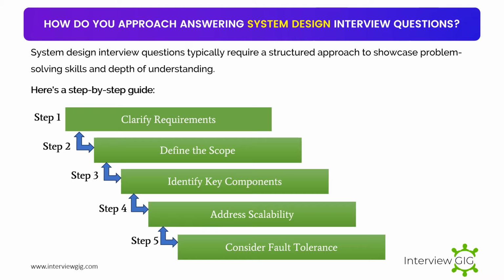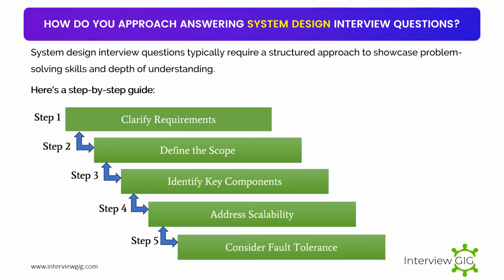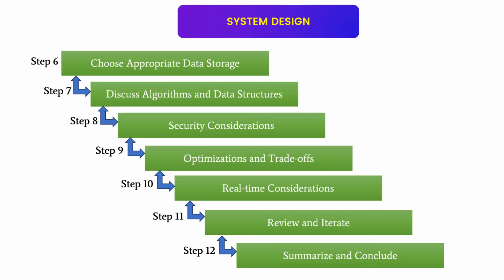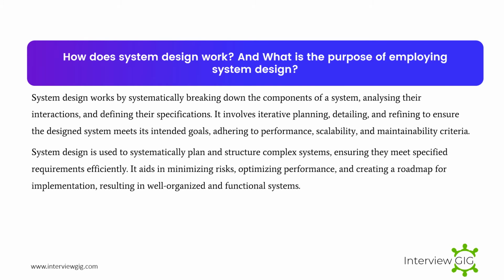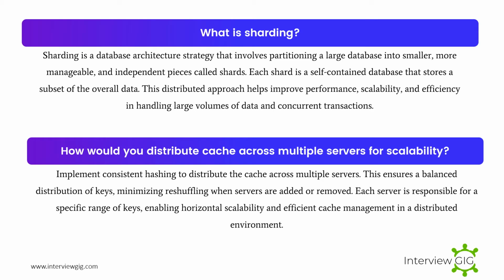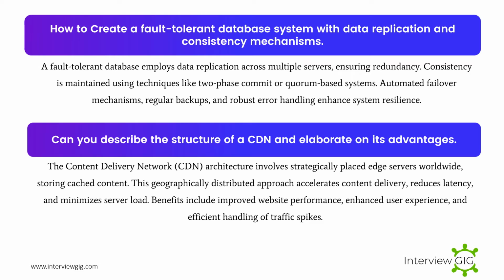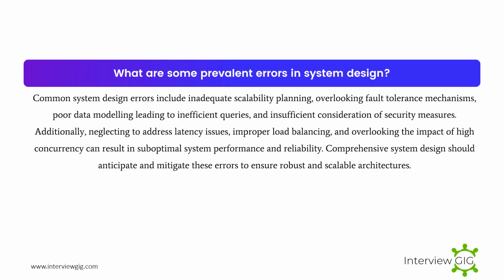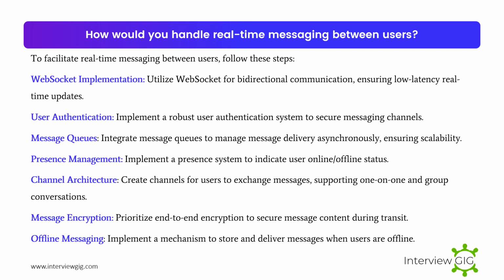System Design Interview Questions! (Sample Answers) -Step by Step Guide to System Design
How To Answer System Design Interview Questions? Commonly Asked System Design Interview Questions with Answers & Examples